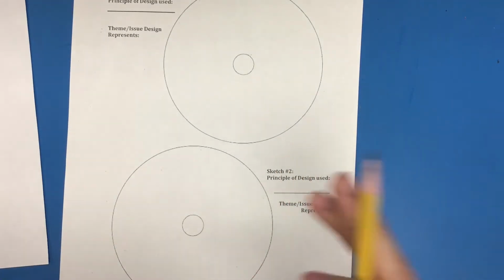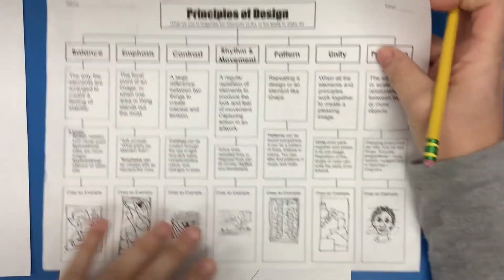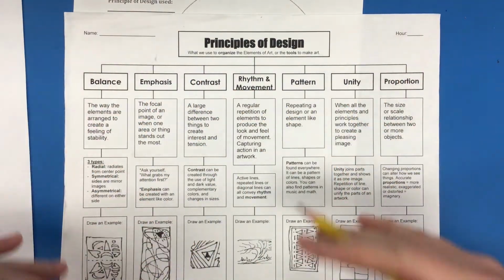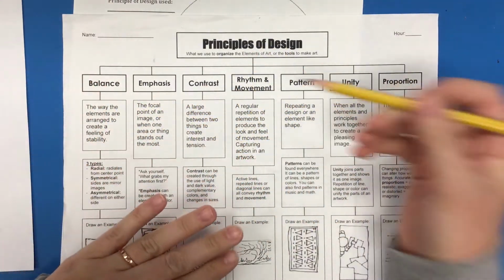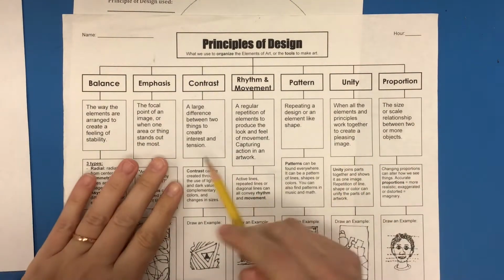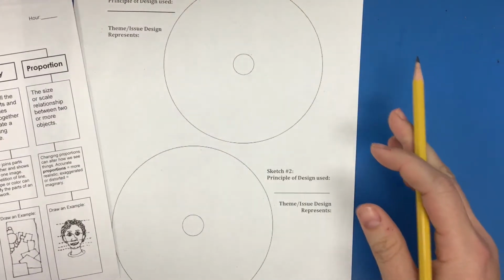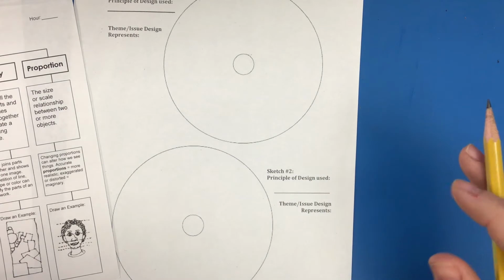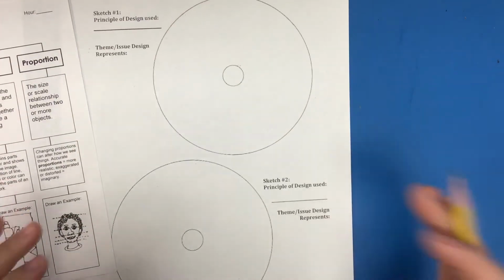Drawing & Shading CD Sketches